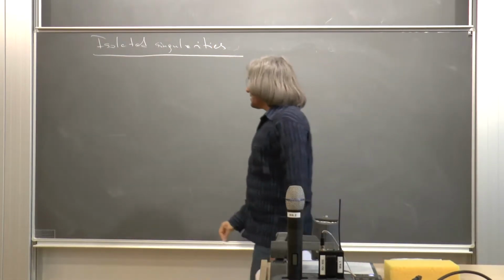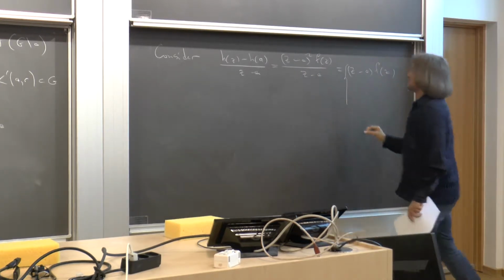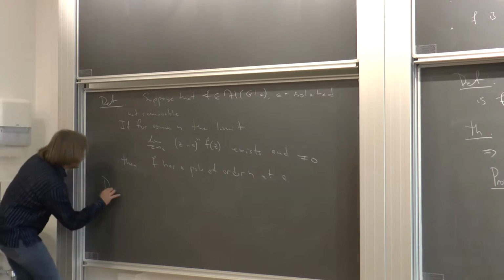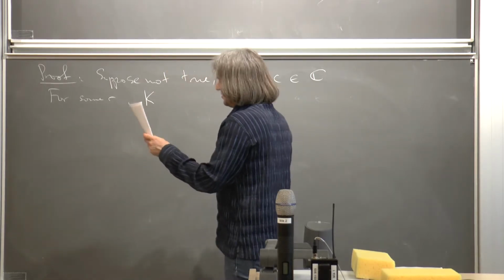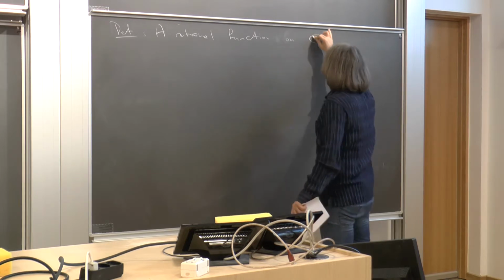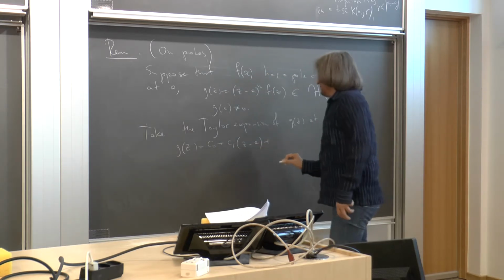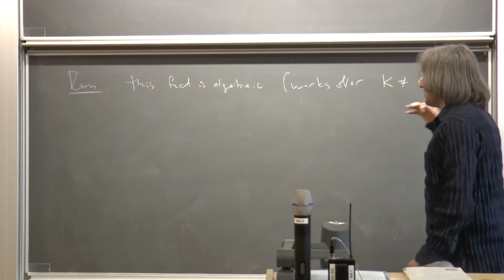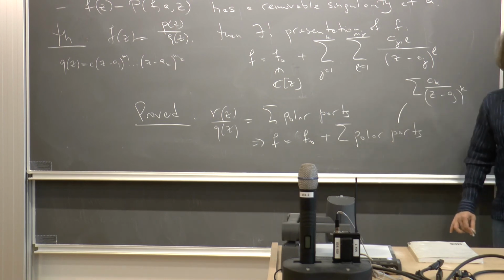Lecture 11 part 2.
This is the eleventh lecture in a series on complex analysis. The lecturer is Sergey Arkhipov.